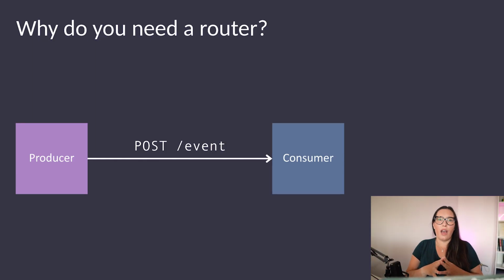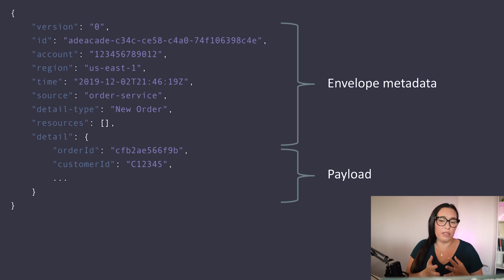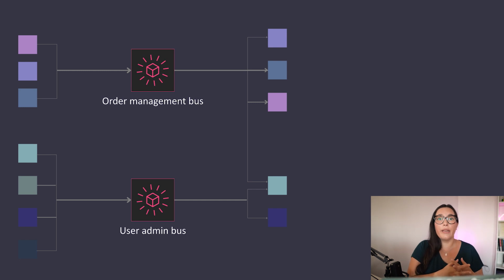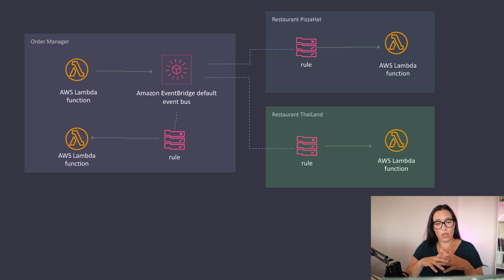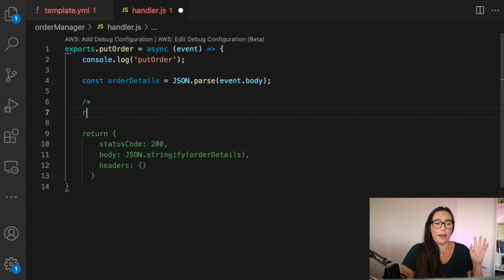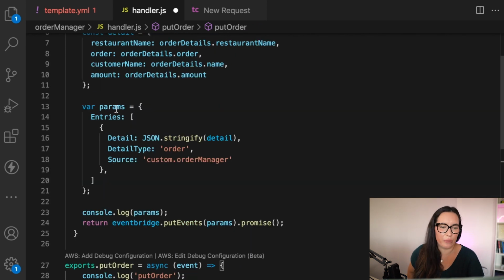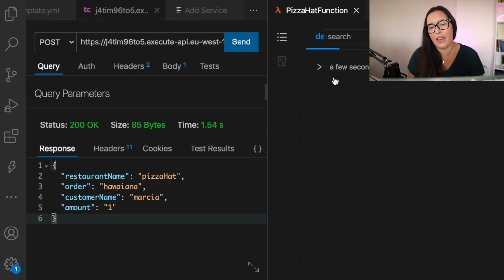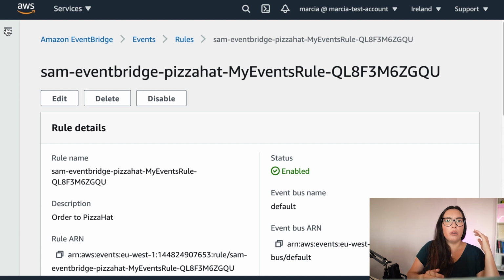AMAZON EVENTBRIDGE tutorial - Build your SERVERLESS event-driven app with AWS SAM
Amazon EventBridge is a new service that changed how we develop Serverless applications. This service allows us to develop fully event-driven applications by connecting multiple services together - AWS services, custom services, and third-party services.

☁️ Topics covered include:
- AWS SAM
- Event-driven applications
- Amazon Eventbridge
- event bus
- serverless applications